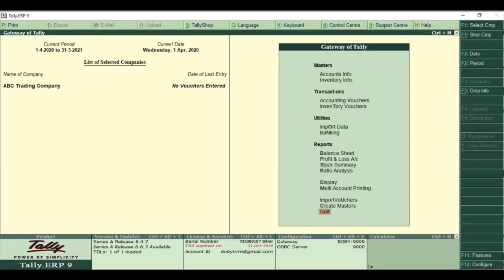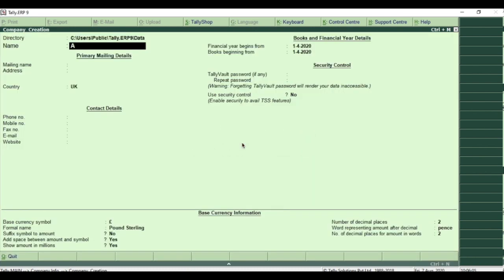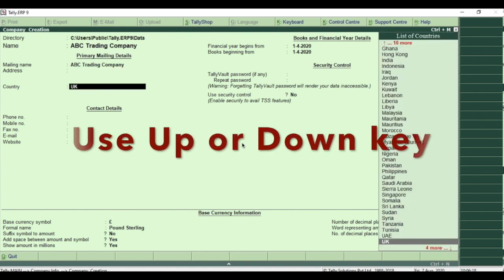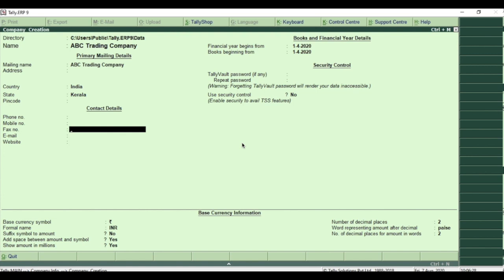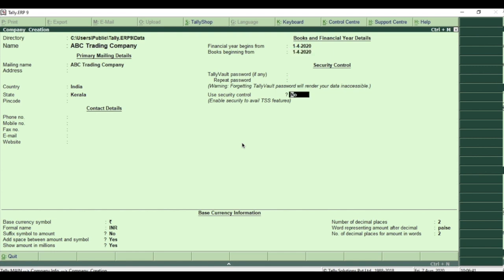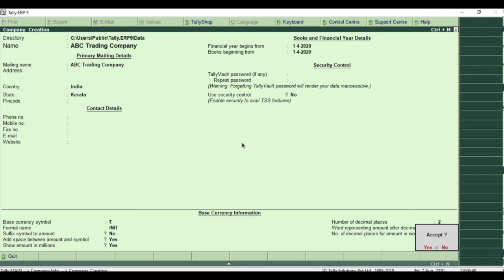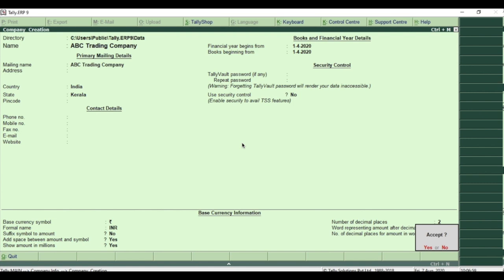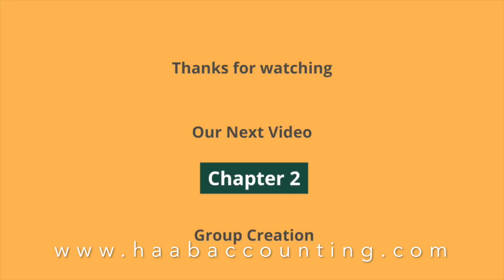How to Create a New Company in Tally ERP 9 | Chapter 1 | Learn Tally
This video is about how to create a new Company in Tally ERP9.
Step by step process to create a new company.